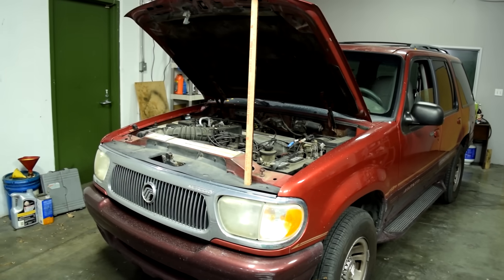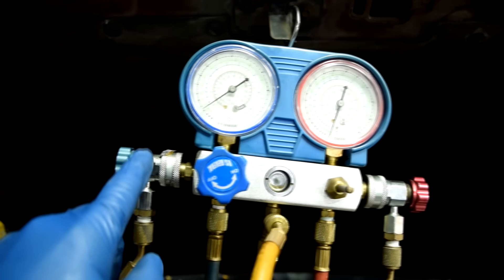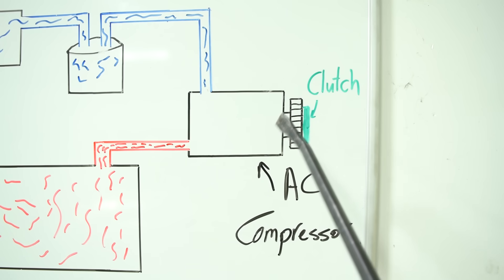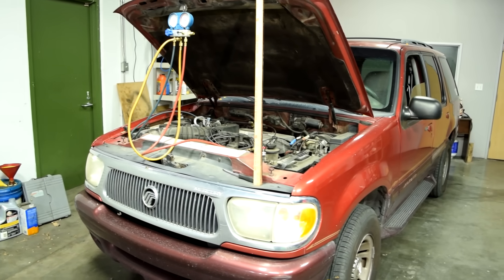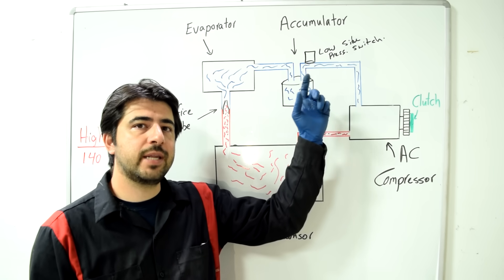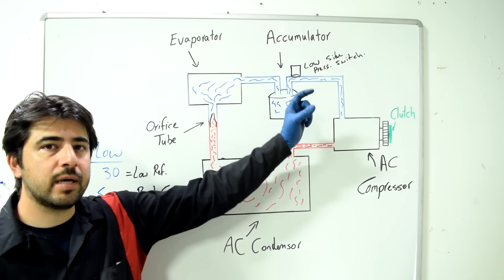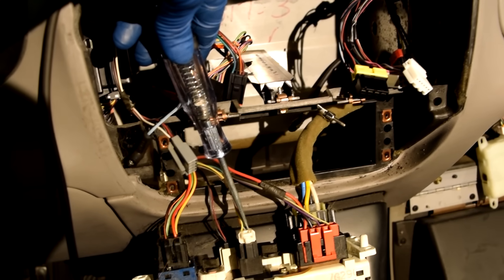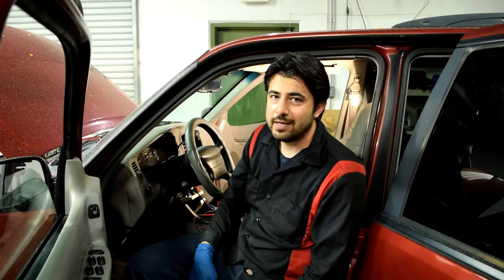Automotive AC Diagnostics, Operation and Repair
In this video I am going to show you how an Automotive AC system works, how you can diagnose issues with it using an AC manifold Gauge Set and how you can repair it.

Here are links to products which were used in this video:

AC Manifold Gauge Set
Test Light
Aligator Wires